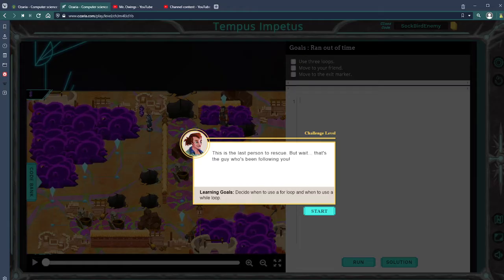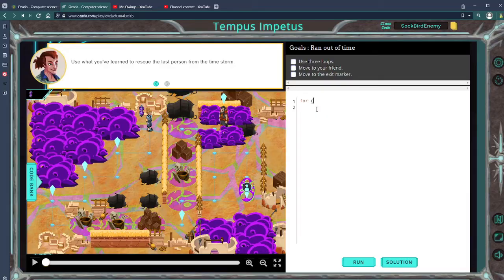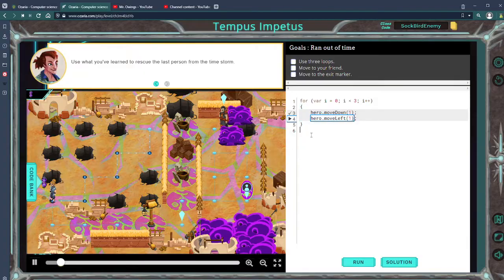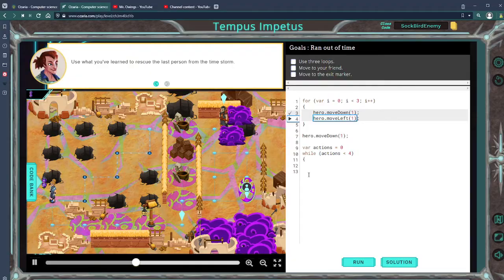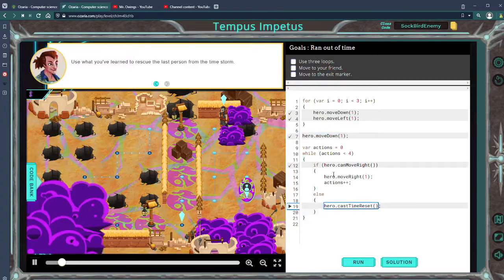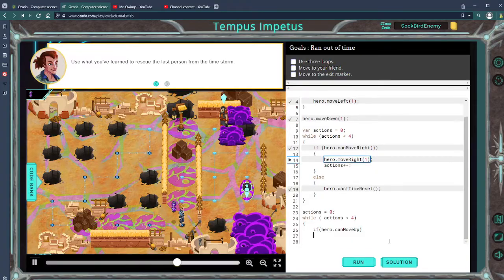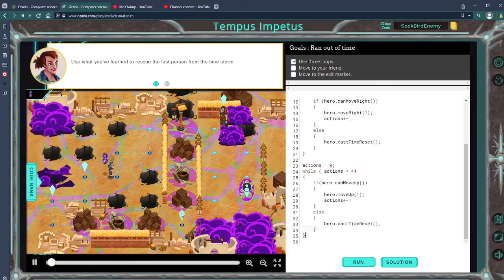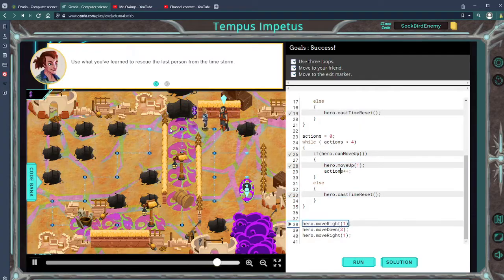Ozaria - Javascript - Chapter 3 - Module 4 - Tempus Impetus